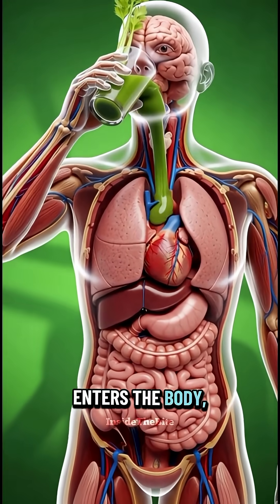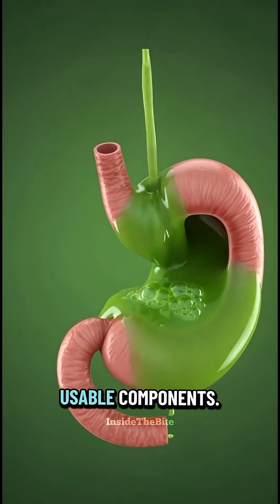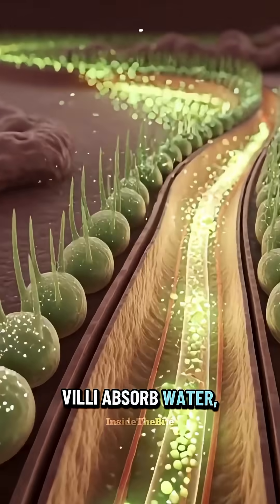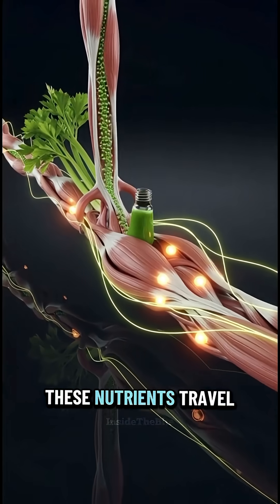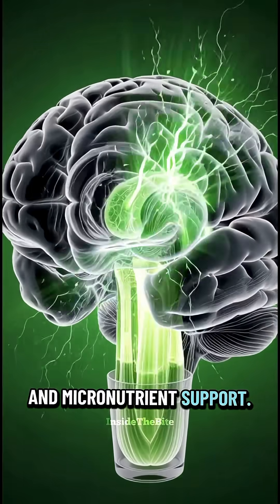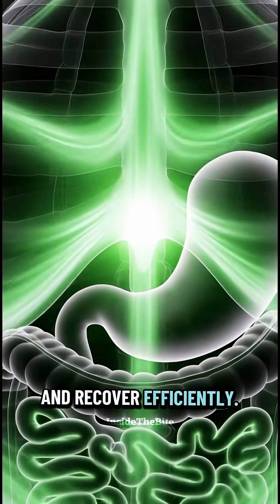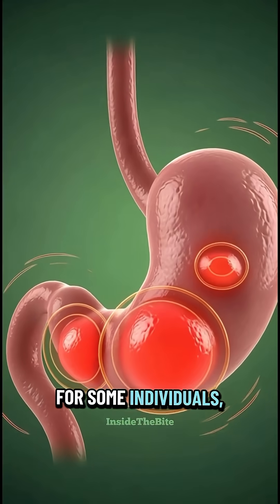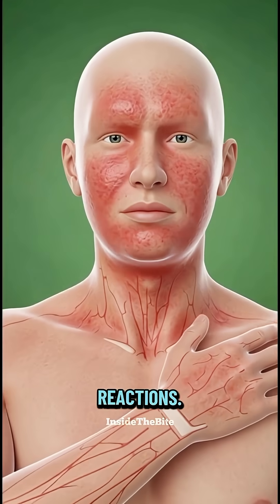What Happens to Your Body When You Drink Celery Juice? | 3D Anatomy Breakdown & Digestion Explained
Discover what really happens inside the human body after drinking celery juice.
In this cinematic 3D anatomy video, we explore how celery juice moves through the stomach, intestines, and bloodstream—showing nutrient absorption, hydration effects, and how the body uses these components for normal function.

You’ll also learn about potential side effects such as stomach sensitivity, allergic reactions, and fluctuations in blood sugar. This video blends educational medical explanations with visually engaging anatomical animations to give you a clearer understanding of how digestion works.

Whether you’re interested in nutrition, digestive health, or human biology, this scientific breakdown offers a clear and accurate look inside the body.

🎥 What this video covers:

How celery juice is digested

Nutrient absorption in the small intestine

How hydration and micronutrients support brain and muscle function

Gut microbiome interactions

Possible side effects and sensitivities

A realistic, educational look at human anatomy